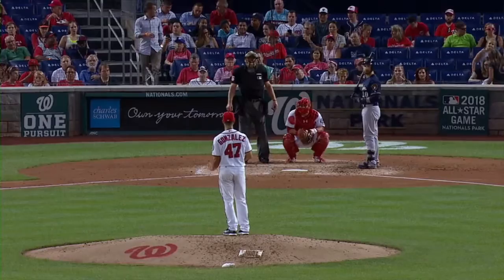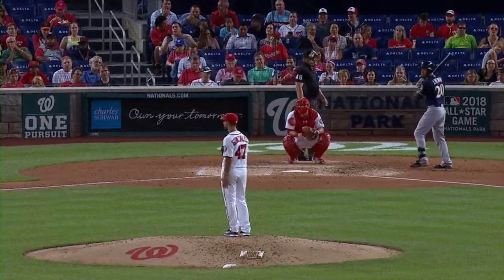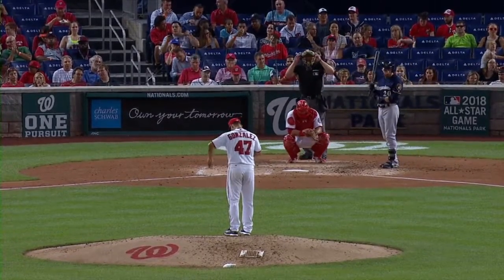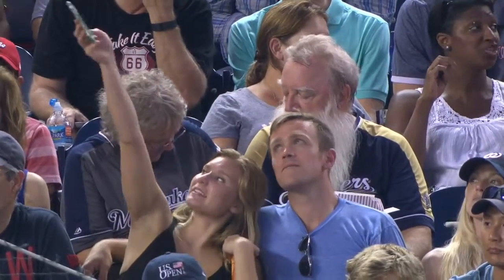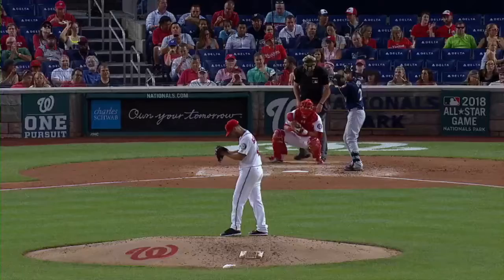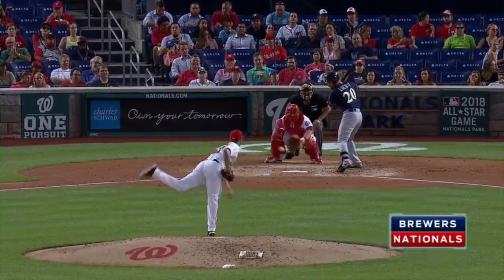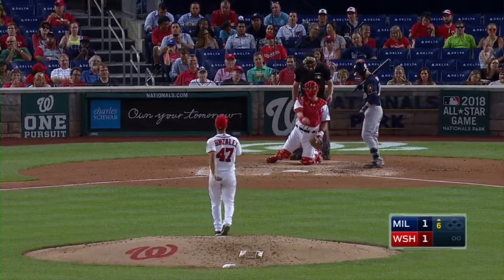MIL@WSH: Fan shows off his stylish beard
A fan puts his stylish beard on display at Nationals Park